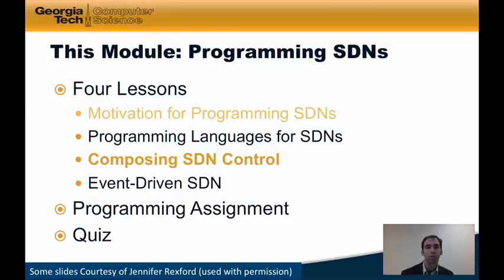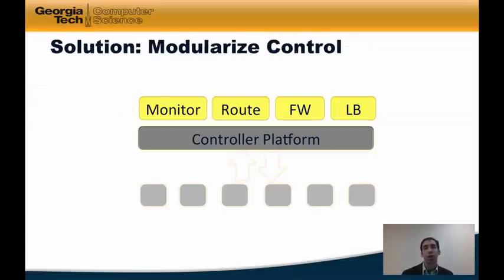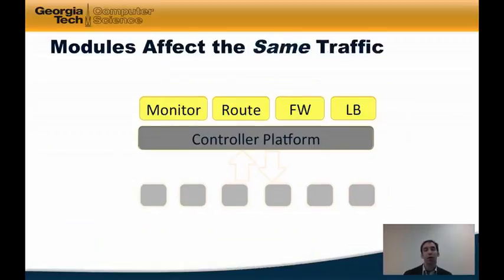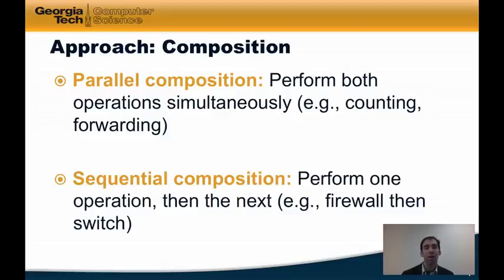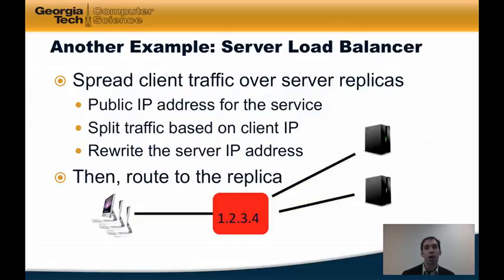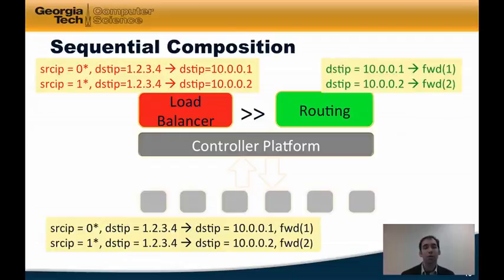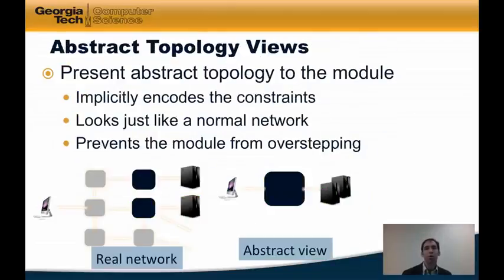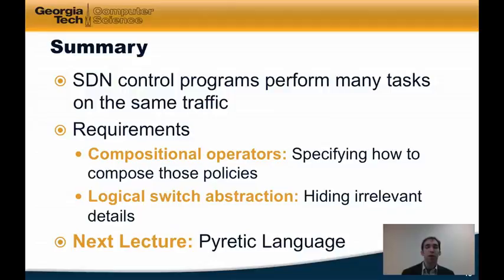SDN w5 3 Module 6 3 Composing SDN Policies